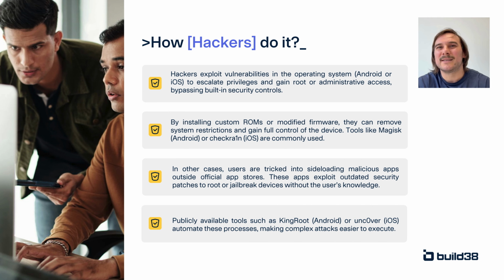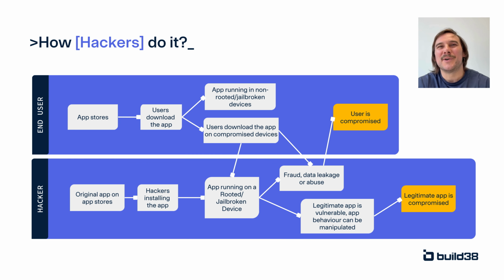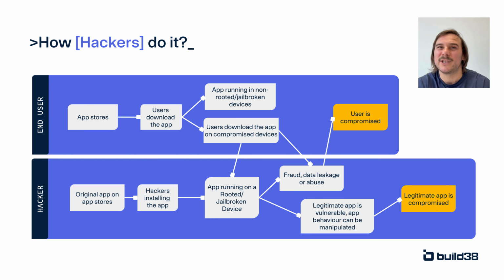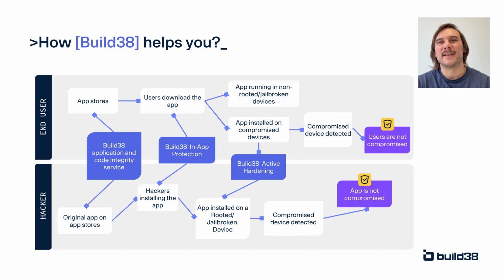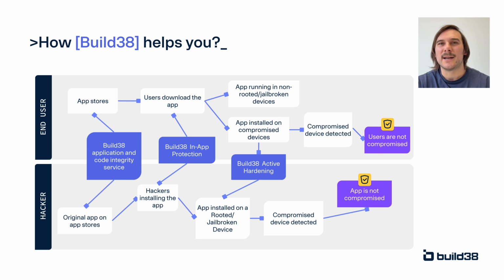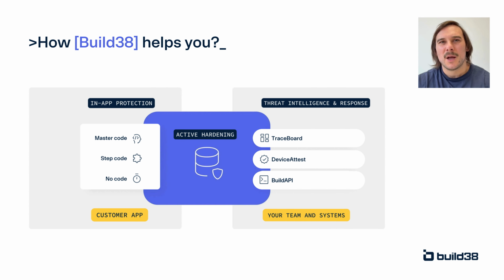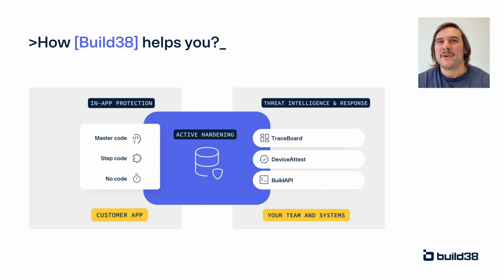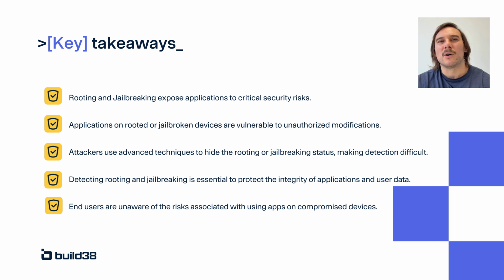Threat Watch Series| Demystifying Mobile App Security Threats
Join us for the first episode of Build38’s Threat Watch Series, where we explore the critical issues of mobile app security, starting with app cloning. In this episode, you’ll learn why app cloning remains a persistent threat in the digital landscape and how to effectively protect your applications against it.

This webinar is ideal for security professionals, mobile app developers, and anyone concerned with protecting their applications from malicious attacks. Whether you’re in finance, e-commerce, or any sector where mobile applications play a pivotal role, understanding app cloning threats and defenses is crucial.

Watch the webinar now to learn how to protect your apps against app cloning threats.

Understanding Rooting and Jailbraking: Get insights into what is rooting and jailbraking and how it can impact your brand's security and customer trust.
How hackers do it: Learn how hackers access your app.
How Build38 protects your app: Explore the different ways Build38 protects your app from this threat.